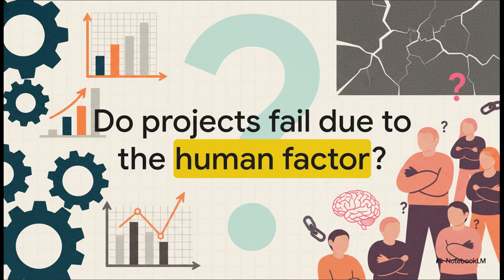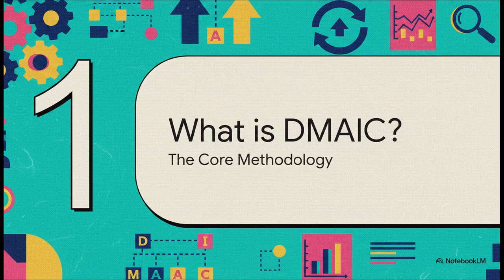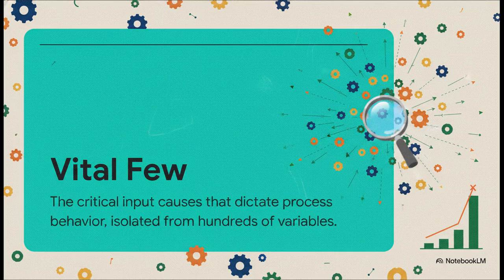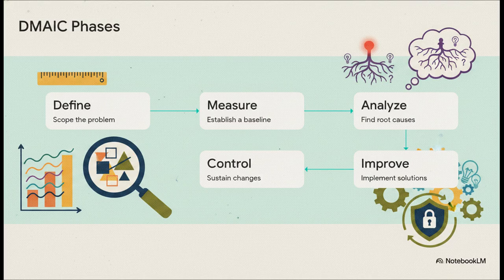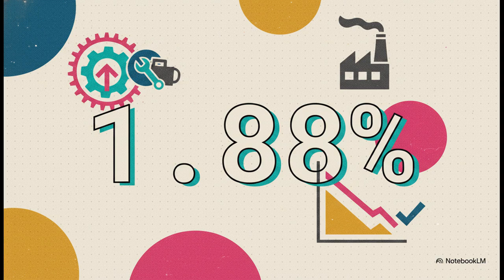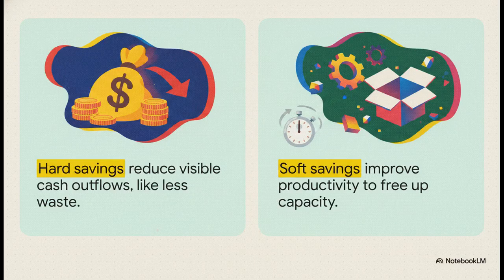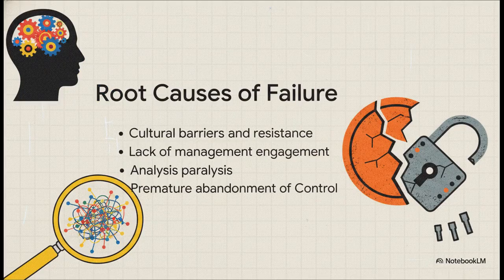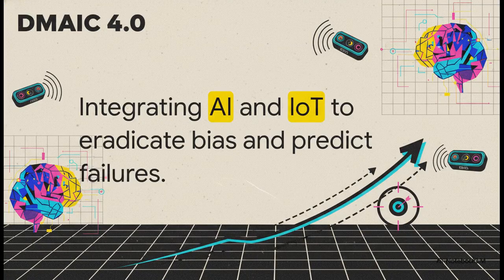Mastering DMAIC: The Ultimate Lean Six Sigma Guide (Phases & Tools)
Are you looking to improve operational efficiency and systematically reduce variability in your business processes?. In this video, we explore the DMAIC methodology, the data-driven backbone of the Six Sigma and Lean Six Sigma philosophies.

We break down the five critical phases of the DMAIC cycle to help you diagnose failures and eradicate inefficiencies:

Define: Clarifying the problem, setting objectives, and mapping the process using tools like the Project Charter, Voice of the Customer (VOC), and the SIPOC diagram.

Measure: Quantifying the current state and establishing a reliable baseline through Value Stream Mapping (VSM) and Measurement System Analysis (MSA).

Analyse: Identifying and validating the actual root causes of your problems using Ishikawa diagrams, Pareto charts, and advanced statistical tools like ANOVA and Linear Regression.

Improve: Developing and implementing optimal solutions with techniques such as Kaizen, Poka-Yoke (mistake-proofing), and Design of Experiments (DOE).

Control: Sustaining long-term change and preventing operational regressions through Standard Operating Procedures (SOPs) and Statistical Process Control (SPC) charts.

Whether you are preparing for a Green Belt or Black Belt certification, or you are looking to transform your company's operations, this technical guide provides the roadmap you need